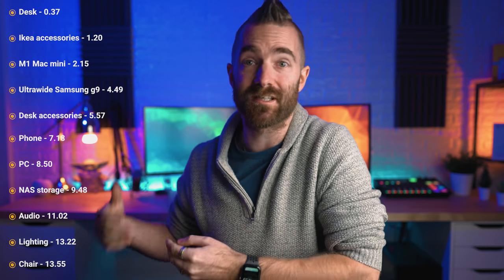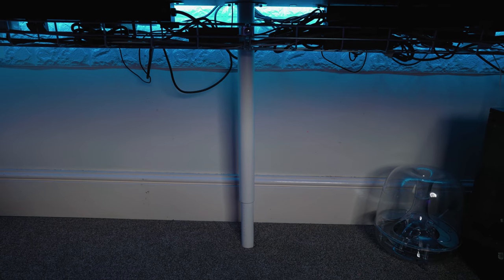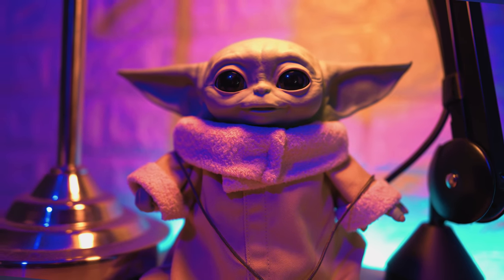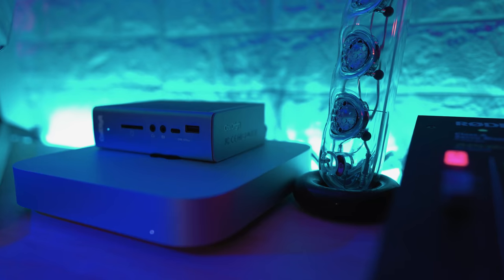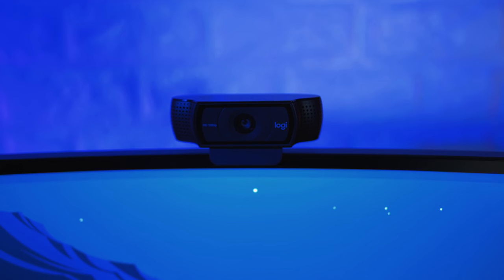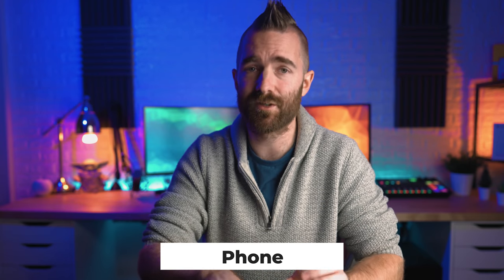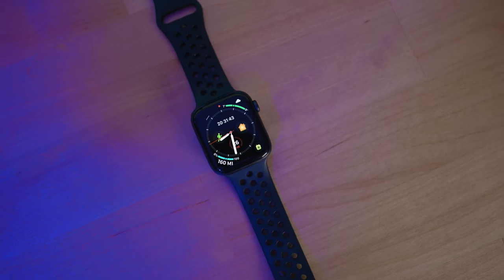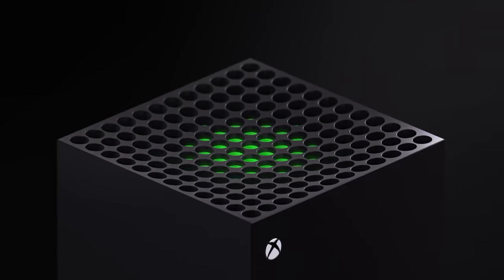Ultimate Productivity Desk Setup | Workspace Tour + Home Office Setup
Today I'm going to be talking about my desk setup and give you an ultimate desk tour of my current home office setup for ultimate productivity, including the Samsung G9 49” Screen and the M1 Mac Mini.

Here I put together how I setup everything from the desk itself, the gear and the accessories that I use, where to get them and more!

🛒 IKEA Karlby Worktop
🛒 IKEA Alex Drawers
🛒 IKEA Adjustable Leg
🛒 IKEA Fjalbo Shelves
🛒 Baby Yoda
🛒 Apple M1 Mac Mini
🛒 Caldigit TS3 Plus Dock
🛒 Caldigit 10GB Ethernet
🛒 Samsung 49" Ultrawide G9 Monitor
🛒 Logitech C920 Pro
🛒 Elgato StreamDeck
🛒 Logitech MX Keys
🛒 Logitech MX Master
🛒 Knodel Desk Pad
🛒 Spydero Delica 4
🛒 Spigen Wireless Charger
🛒 iPhone 11 Pro Max
🛒 Google Pixel 4a
🛒 Apple Watch
🛒 Apple MacBook Air
🛒 QNAP Nas
🛒 Seagate 16TB Exos
🛒 Rodecaster Pro
🛒 Rode Procaster Mic

0:00 2021 Ultimate Productivity Desk Setup
0:54 Desk
2:03 Ikea Accessories
2:35 M1 Mac mini
4:28 Ultrawide Samsung g9
4:38 Desk accessories
5:59 Phone
7:31 PC
8:00 NAS storage
9:06 Audio
10:52 Lighting
11:26 Chair

🌵 NEW HERE? 🌵

--SMPOST--This is how home working should be!